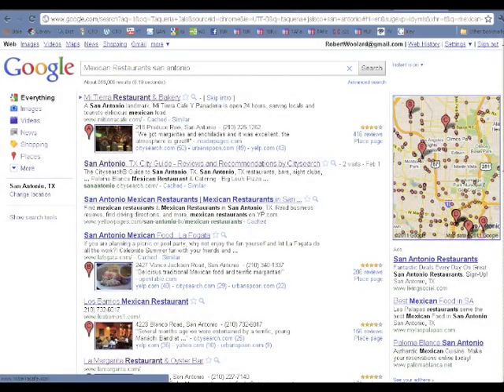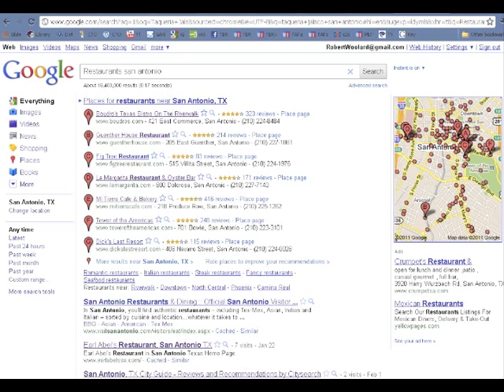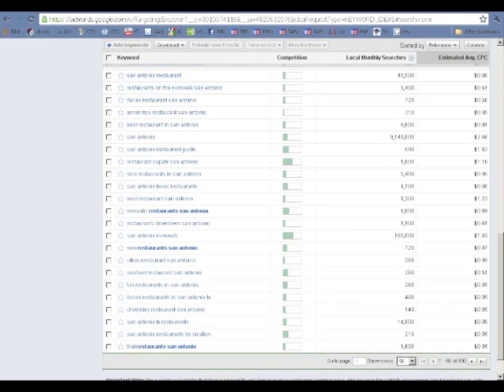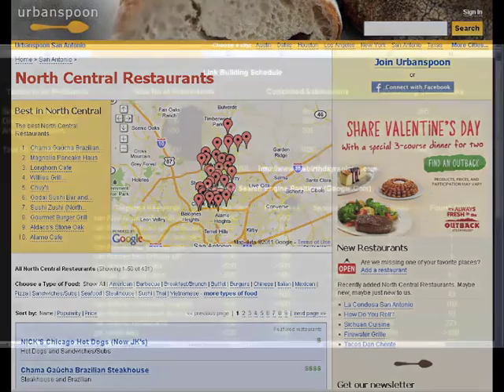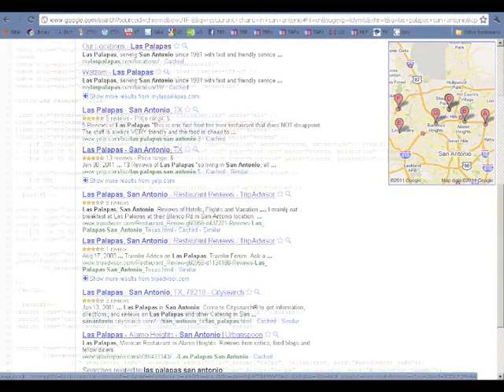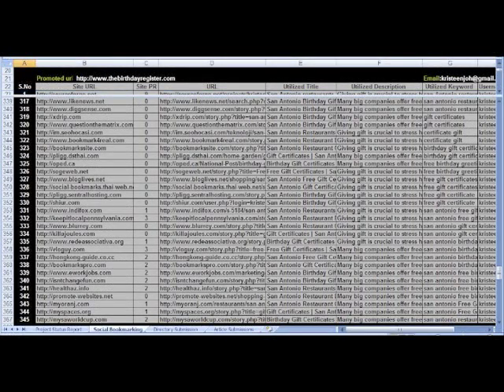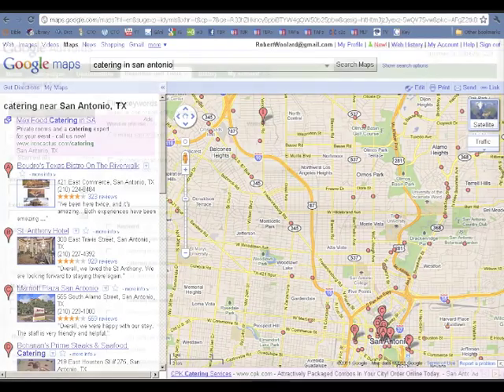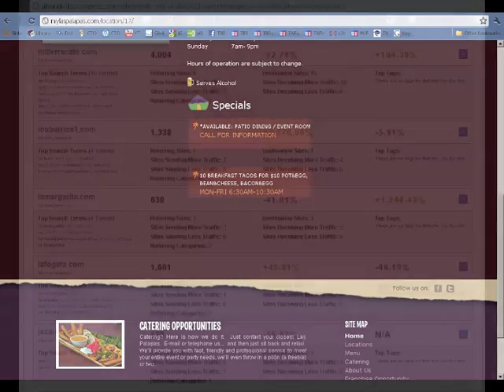Las Palapas GL